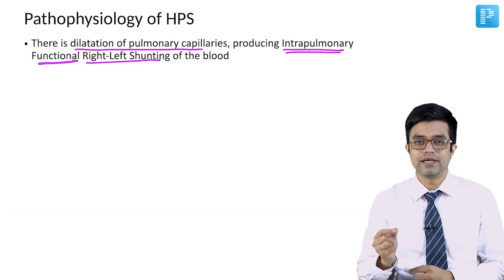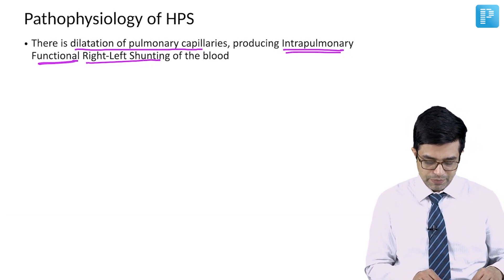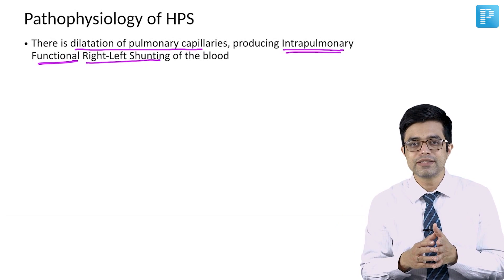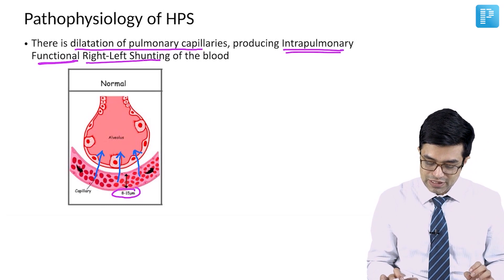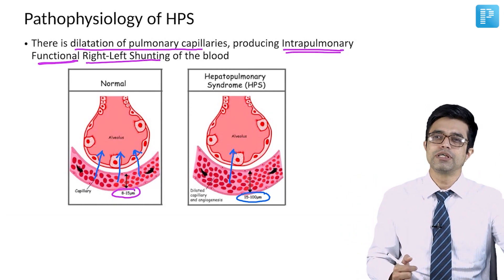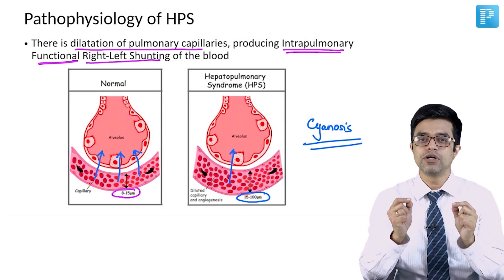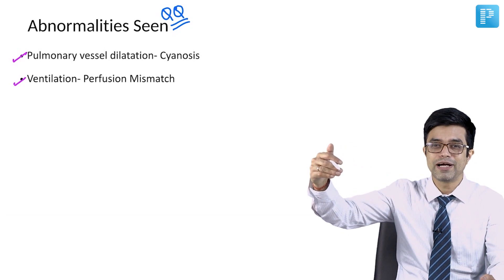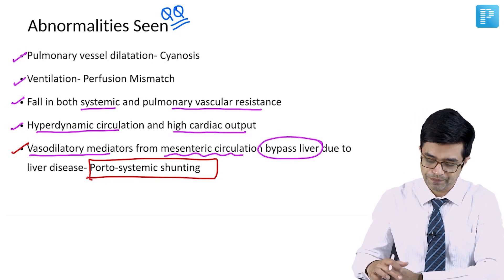Pathophysiology of HPS | Dr. Sandeep Sharma | General Pediatrics | NEET SS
In this video, watch Dr. Sandeep Sharma deliver an elaborate lecture on "Pathophysiology of HPS" to help in the preparation of Super Speciality in Pediatrics.